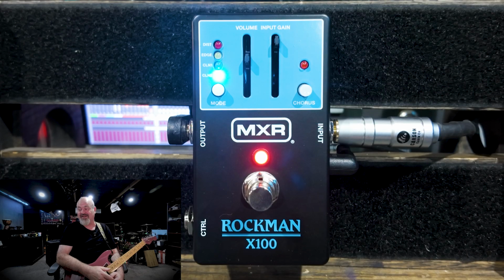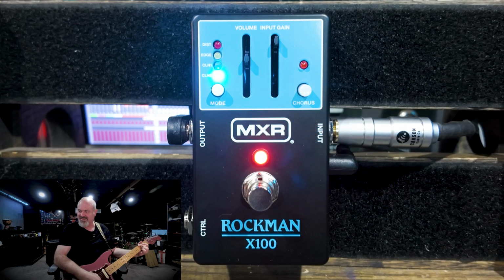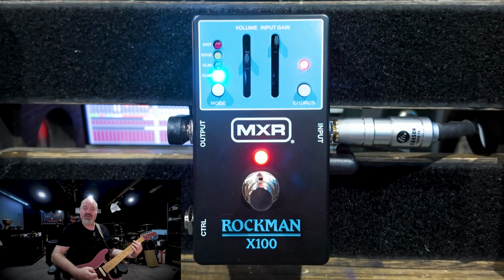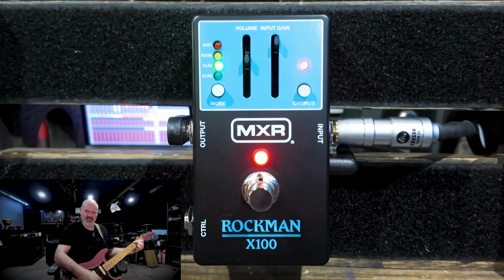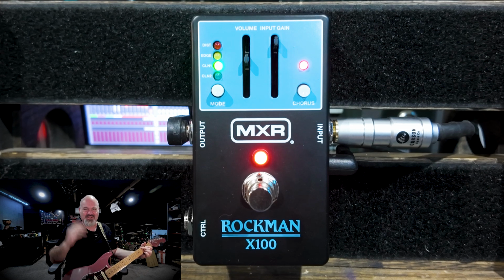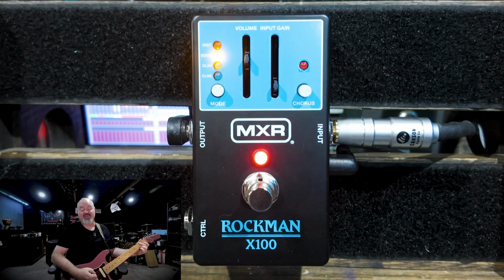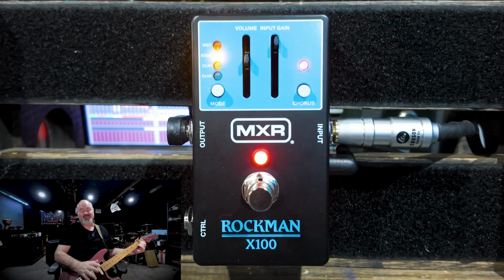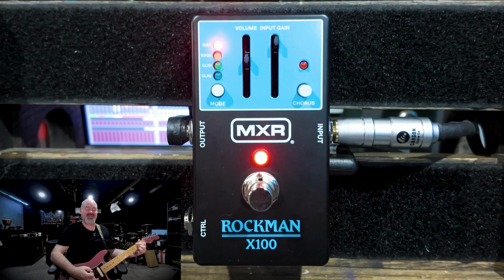MXR Rockman X100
MXR® ROCKMAN® X100™ ANALOG TONE PROCESSOR
MX100
The MXR Rockman X100 Analog Tone Processor revives the signature sonic character of Tom Scholz’s celebrated headphone amp and signal processor in pedal form, offering crystalline cleans, crunchy harmonics, and shimmering modulation.

RE-COMPRESSED
A key component of the original X100’s sound was a complex compression circuit for keeping the signal clear whether clean or dirty. The MXR Rockman X100 Analog Tone Processor comes equipped with the same circuit, tuned for a slow release on clean modes and a fast release on dirty modes. The overall amount of compression is tied to the Input Gain level—more input gain means more compression.

MODED OUT
Like the original, the Rockman X100 Analog Tone Processor features four different presets, selectable via the MODE button: two differently equalized clean modes with high-power sustain and two distinctively gritty dirty modes. The default setting, CLN2 mode, provides a clean, crystal clear tone, while CLN1 mode offers a mid-focused EQ curve for a tight, punchy sound. On the dirty side, Edge mode boasts moderate clipping that’s highly sensitive to Input Gain adjustments and cleans up nicely at low guitar volume levels. Distortion mode delivers high-energy overdrive and sustain that’s perfect for easy, fluid lead tones.

ON THE LEVEL
Tailoring your levels is simple with dedicated Input Gain and Volume sliders. Input Gain adjustments affect how your incoming signal interacts with the X100 Analog Tone Processor’s four modes—especially the Edge setting—while Volume sets the level going to your amplifier.

THE BUCKET BRIGADE
Equipped with the same classic MN3007 bucket brigade chip found in the original headphone amp, the Rockman X100 Analog Tone Processor will infuse every riff and lick with bucketfuls of expansive, shimmering chorus with a simple push of the Chorus button.

DIG DEEPER
Like a more advanced setup? You can connect an off-board switch such as the MXR TRS Split + Tap for foot control of the Mode switch. And if you’re into stereo, this pedal stereo allows you to send the signal of your selected mode to L/R channels while varying the chorus between the two sides for a more spacious and dynamic effect.

ARENA ROCK IN A BOX
The MXR Rockman X100 Analog Tone Processor brings the same rig-in-a-box tones that the original did—but this time, it’ll fit right onto your pedalboard. There’s never been a better way to capture the big tones and texture of the arena rock era.